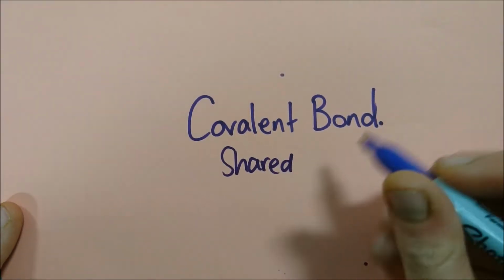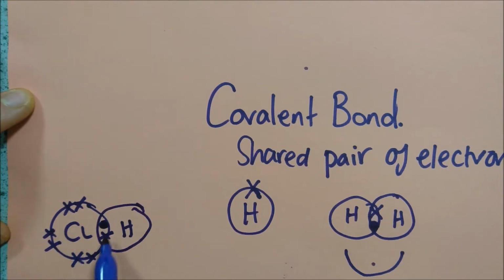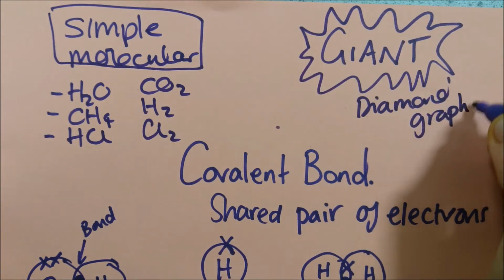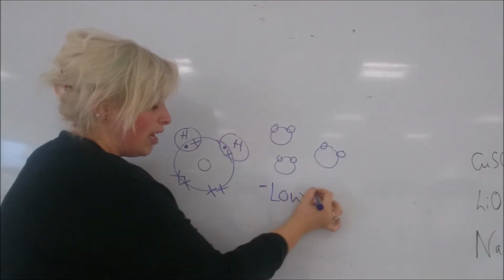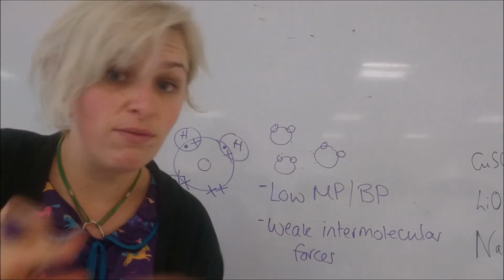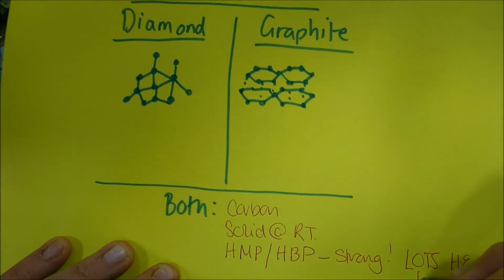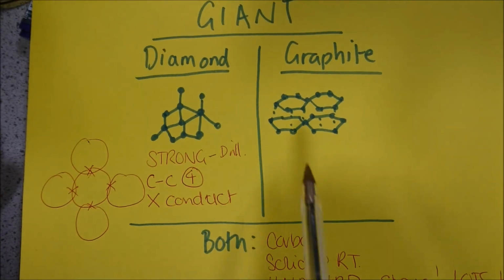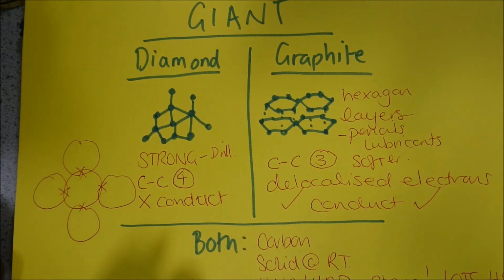Mrs Corbett AQA revision Covalent bonding and properties of compounds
Man i look ill!!
another long one, useful though.